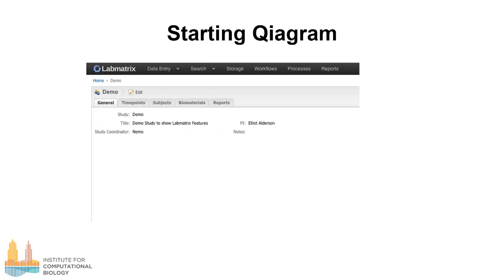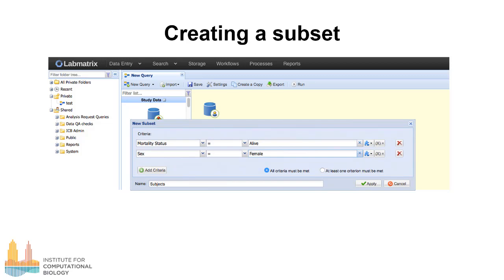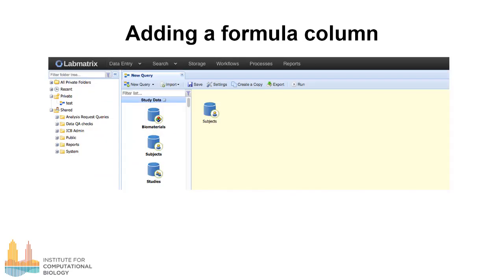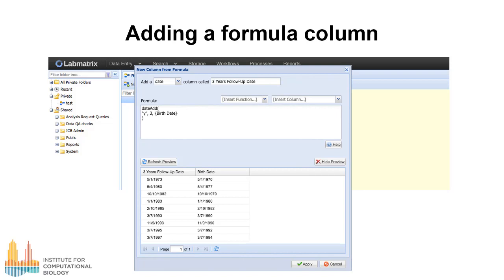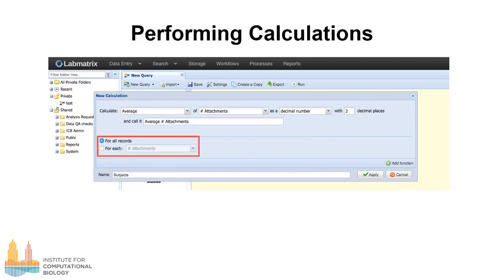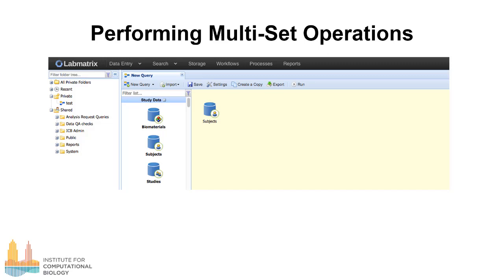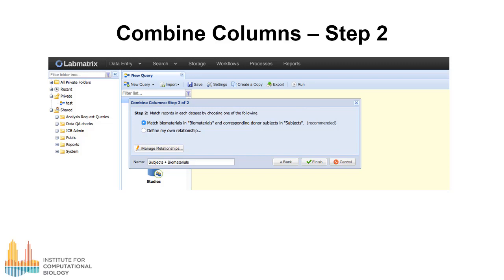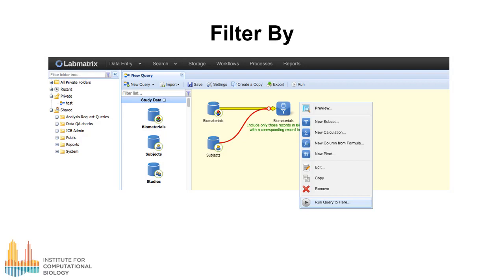5 1 Qiagram Basic Part1